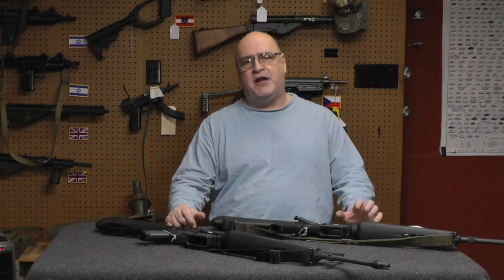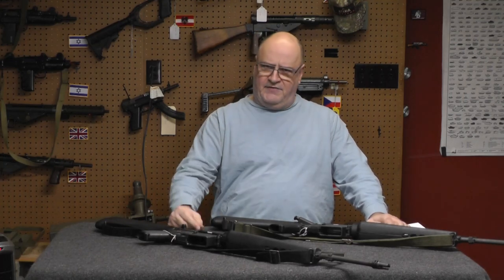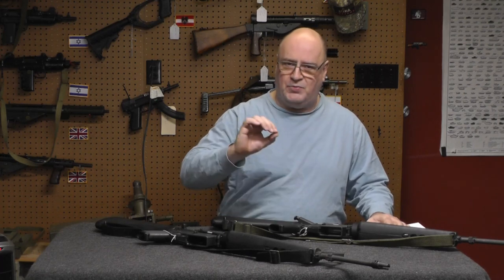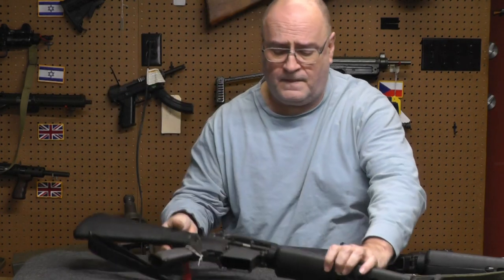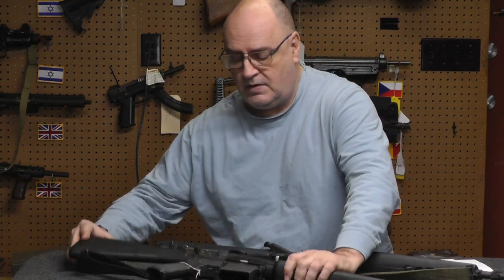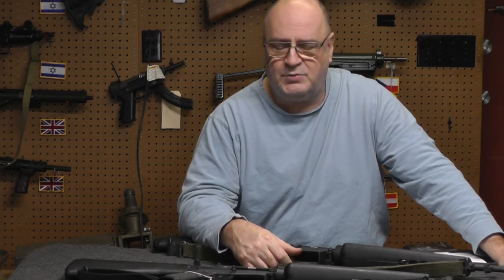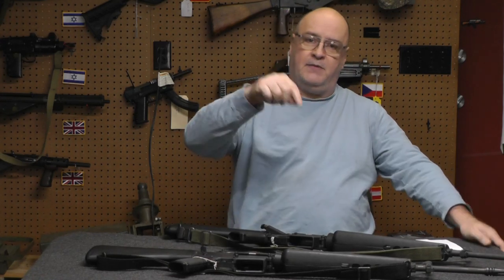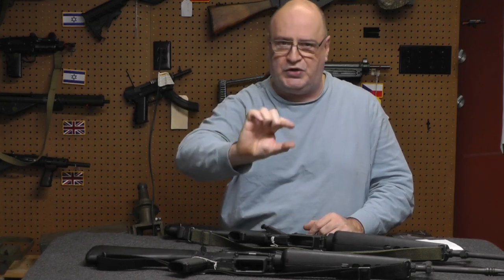Spot that Prop Gun.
How to spot one of the most commonly used M-16 prop guns in old movies and tv shows.